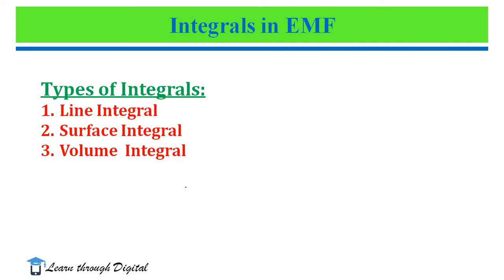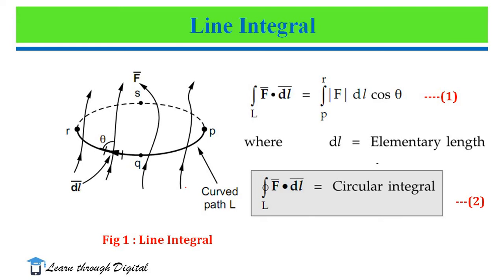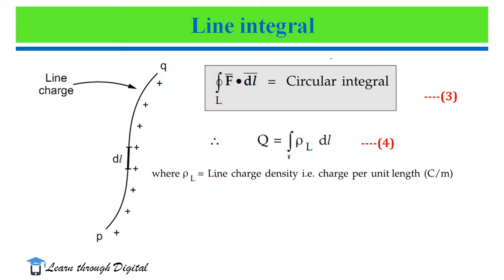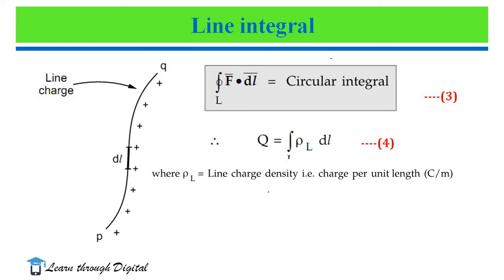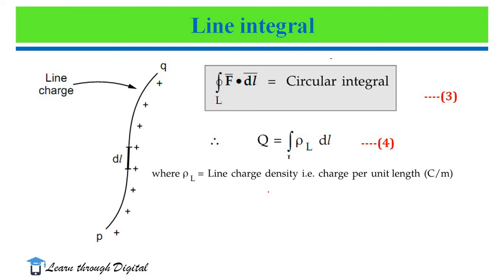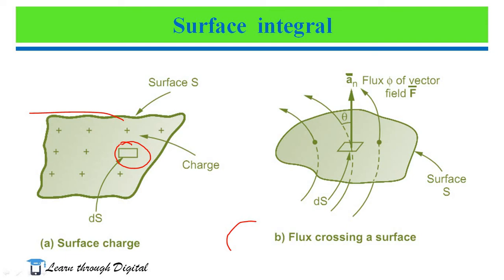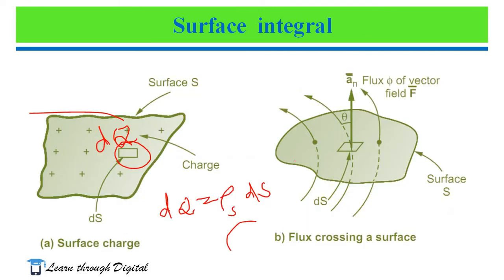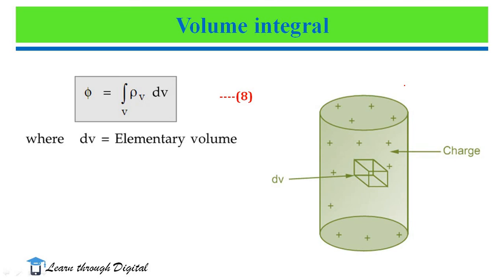Line surface and volume integrals ## EMF#UNIT I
Tells the use of line,surface and volume integrals in electromagnetic fields ## EC8451#EMF#UNIT I